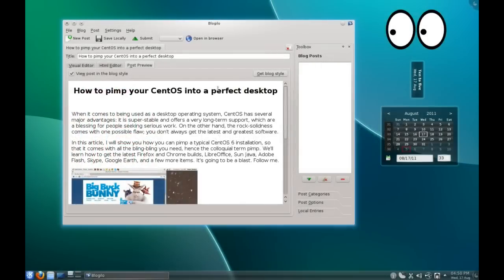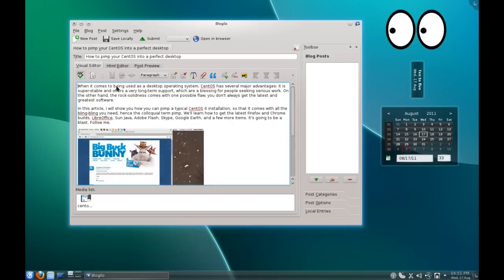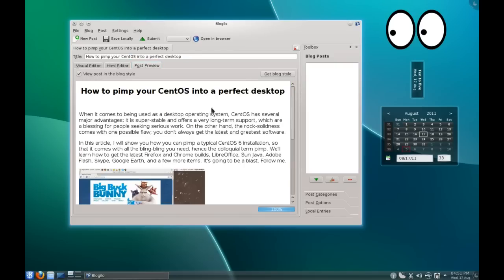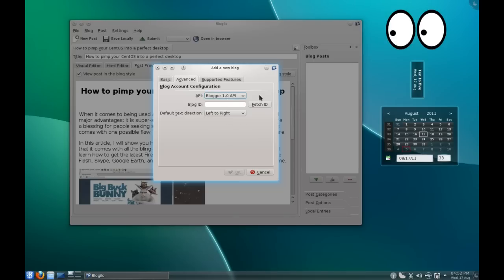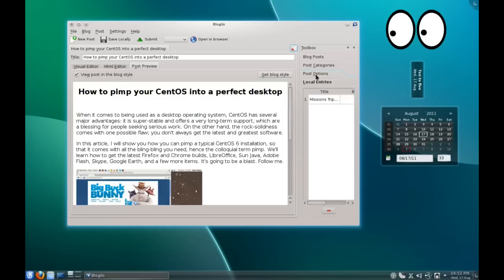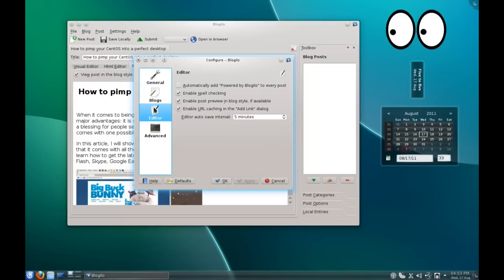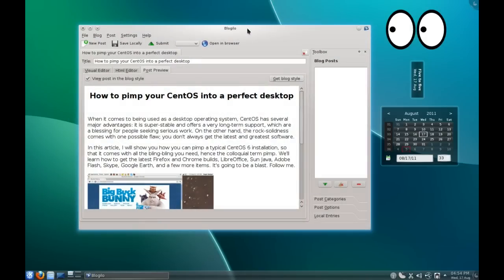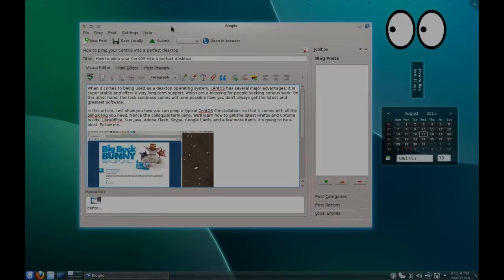Blogilo Review - App Reviews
A quick review of the blogging client Blogilo. A very simple yet functional KDE blogging app that provides the following features:

A full featured WYSIWYG editor + An HTML editor
Previewing your post with your blog style! like when you are visiting it at your blog.
Support for Blogger1.0, MetaWeblog, MovableType (WordPress supports All of these!) and Google GData (used on Blogspot.com blogs) APIs!
Support for Creating/Modifying/Deleting posts.
Support for creating drafts and scheduled posts!
Support for uploading media files to your blog (Just on supported APIs e.g. MetaWeblog and MovableType)
Support for Fetching your recent blog entries.
Support for adding Images to post from your system. It will upload them on Submitting post to blog (Just on supported APIs e.g. MetaWeblog and MovableType)
Support for saving local entries before publishing.
Saving your writing copy to prevent data loss, at configurable intervals.
Internal auto spell checker. (KDE spell checker used so most of languages are supported)

Available in most Linux repos and from the KDE